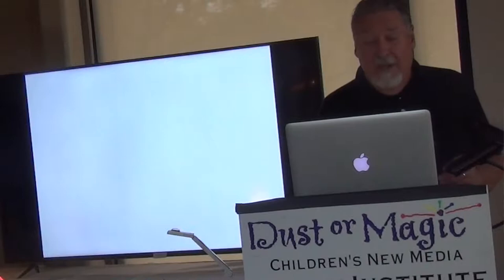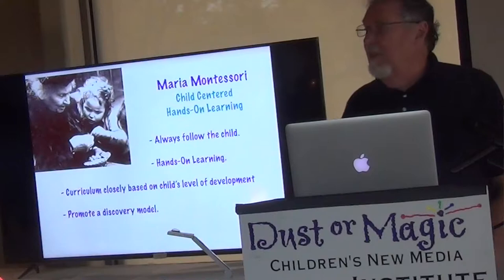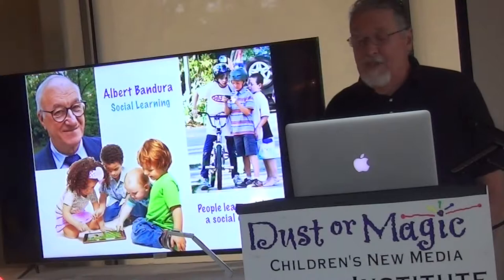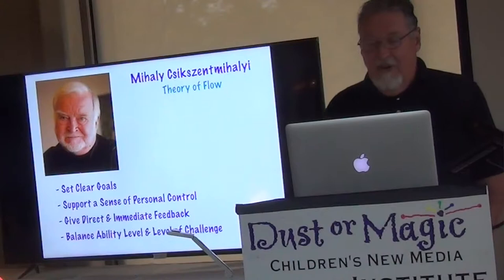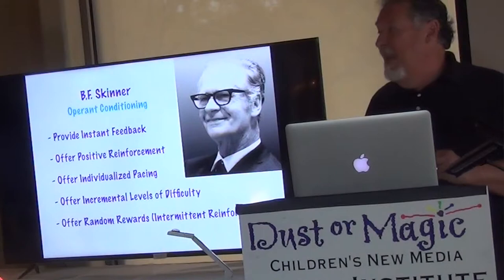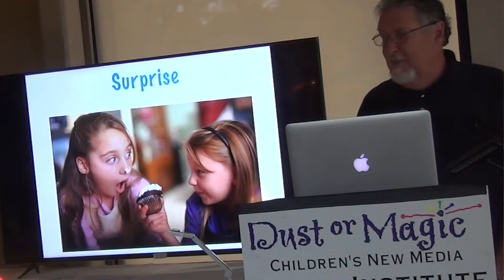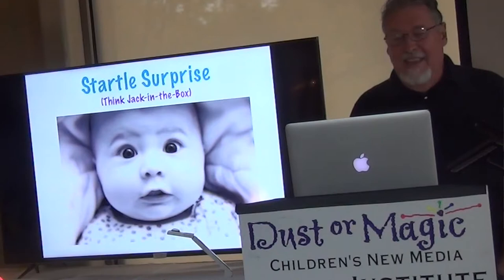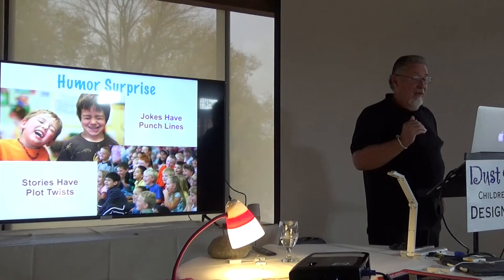Mark Schlichting: Playing with Disequilibration - How Learning Theory Can Make Better Games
Mark Schlichting is CEO, Noodleworks
Playing with Disequilibration  -- How Learning Applied Theory Makes Better Games

From Dust or Magic 2018
Nov 5, 2018, Lambertville, NJ